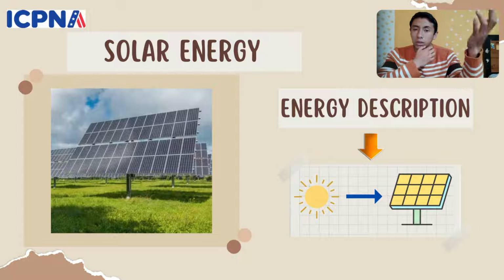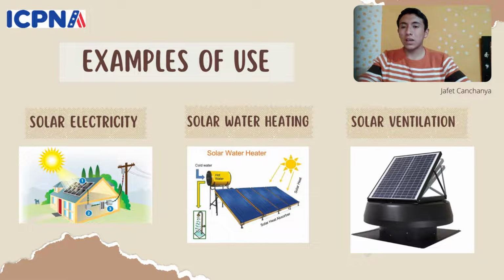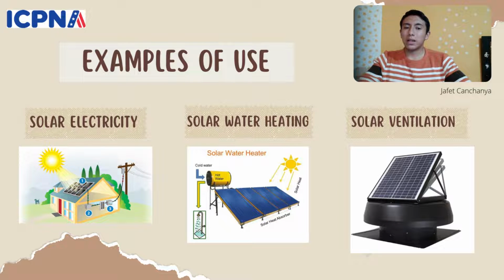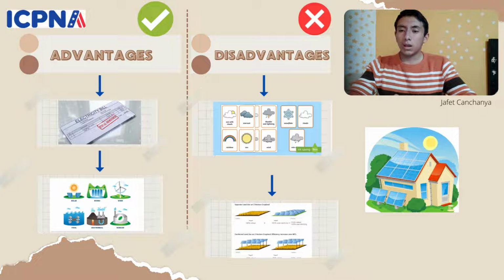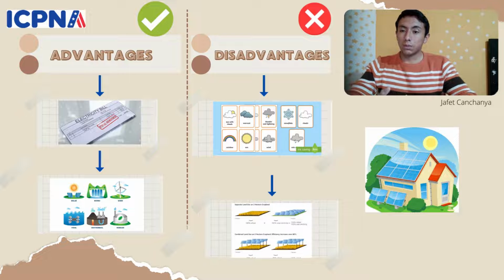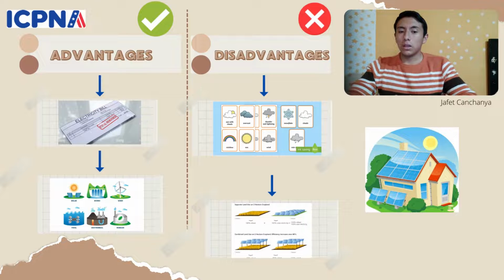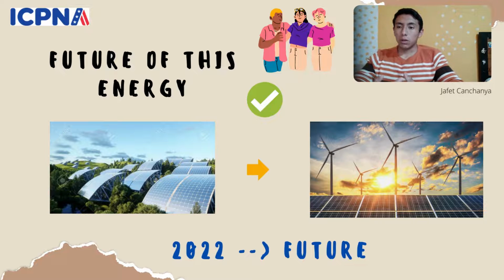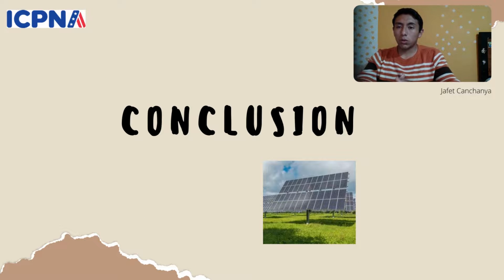PROYECT A08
Proyect